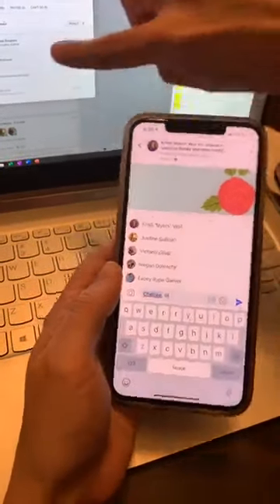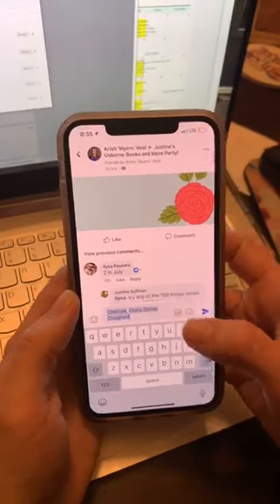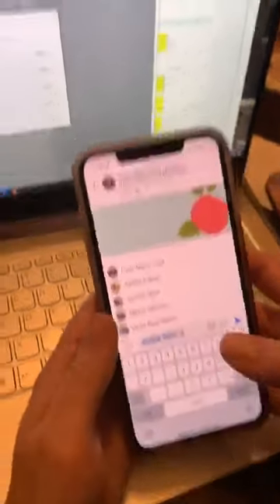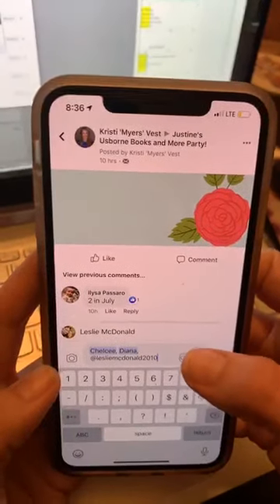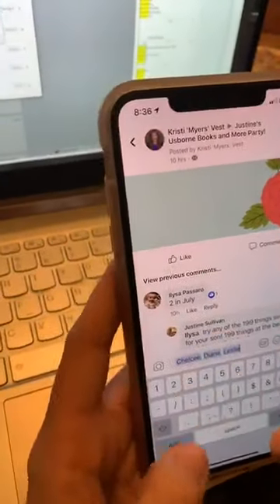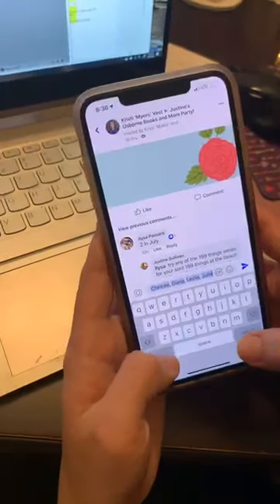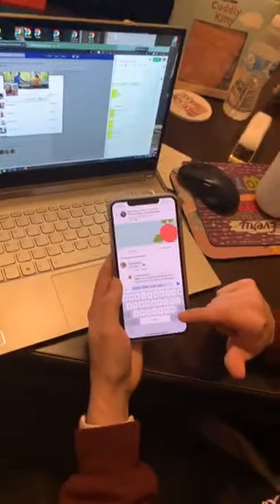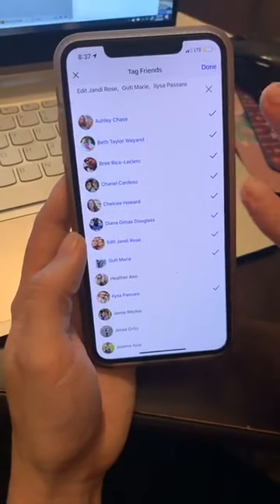3 different ways to tag in your facebook parties!